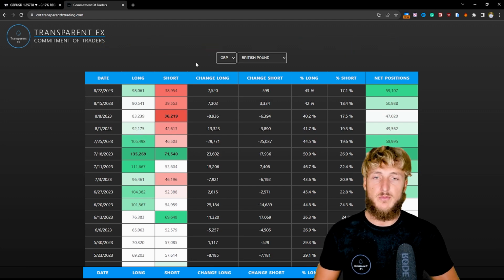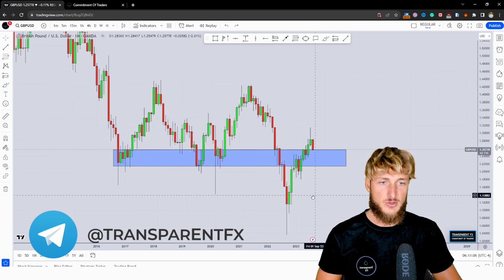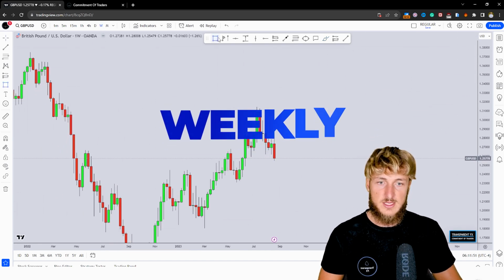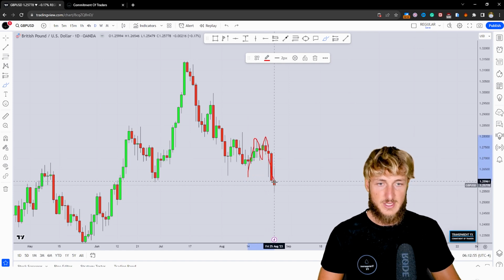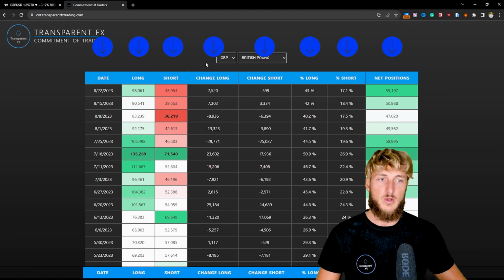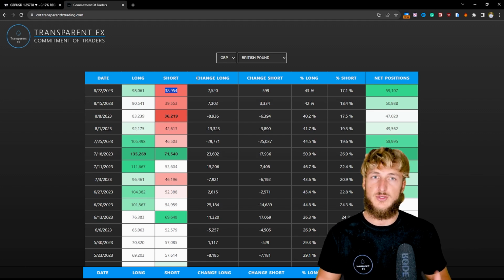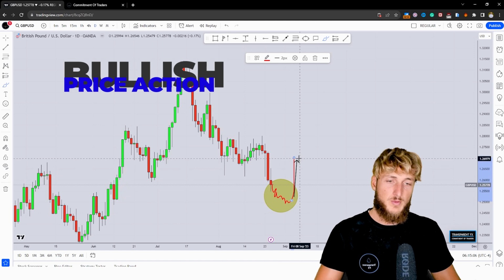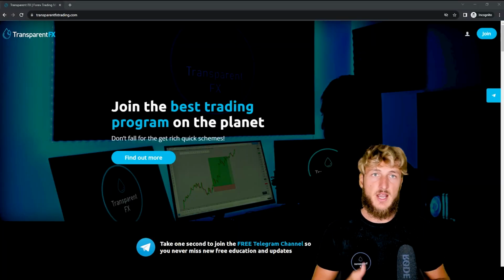GBPUSD Trading Strategy: Technical and Order Flow Analysis !